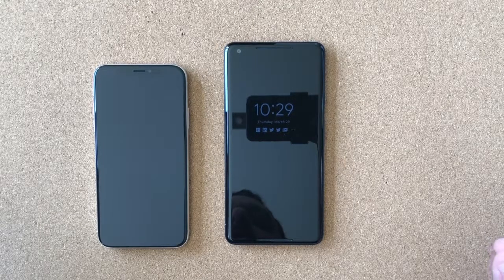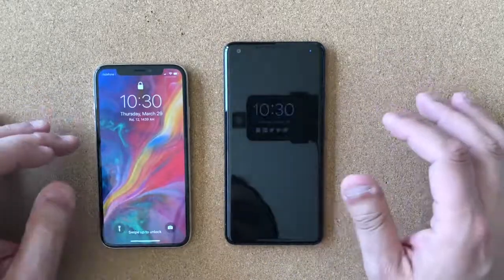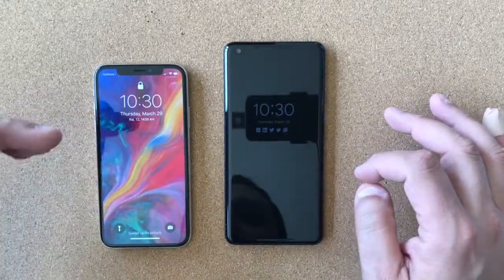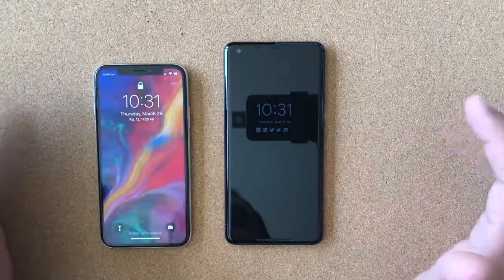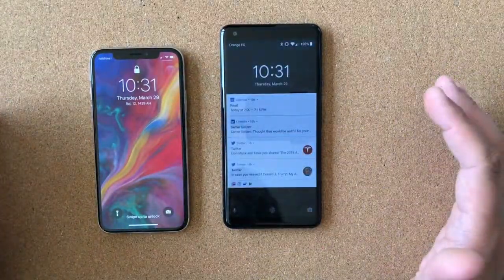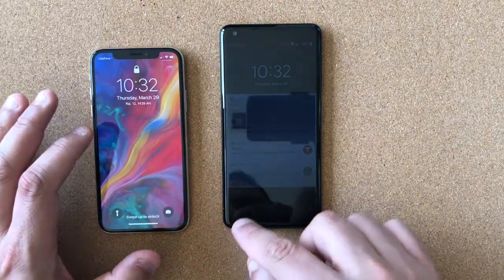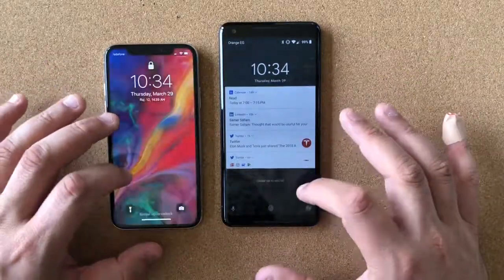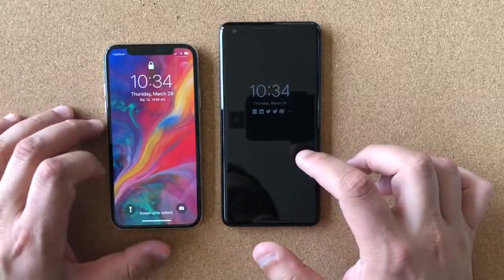Episode 2 - Part 1 - Anatomy of Lock Screens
A quick overview and comparison of the anatomy of lock screens on the iPhone X (iOS) and the Google Pixel 2XL (Android).